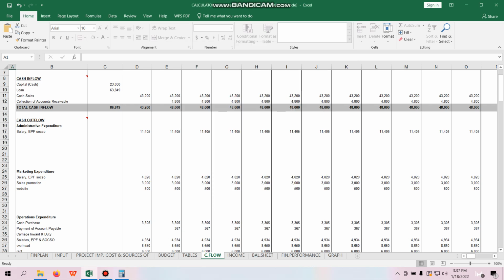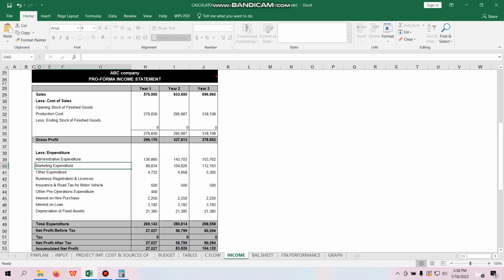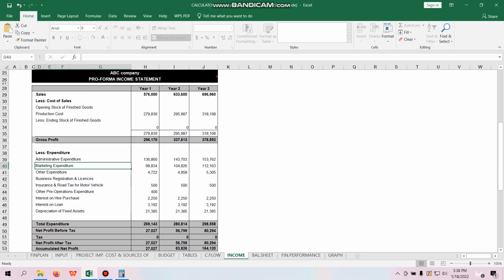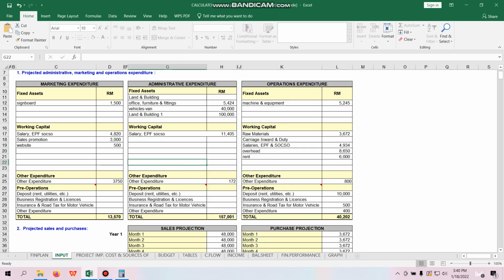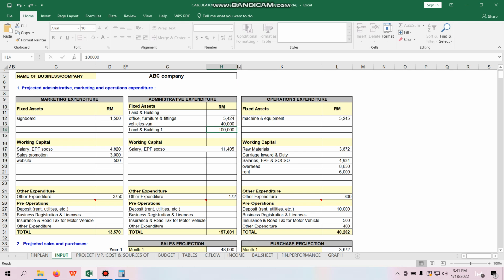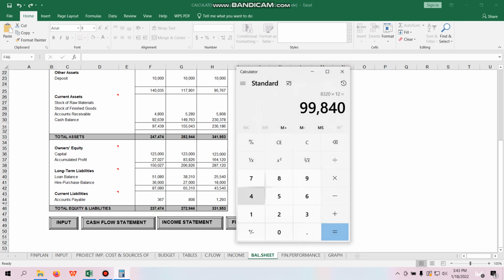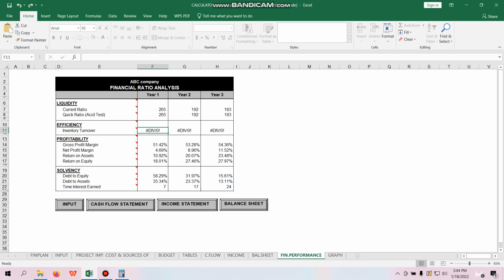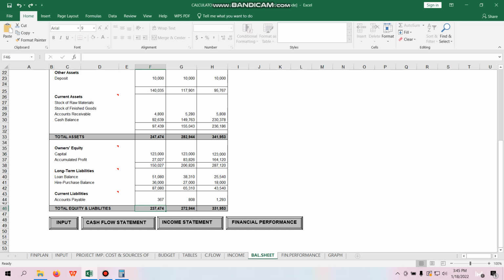9 auto generate figures and tables